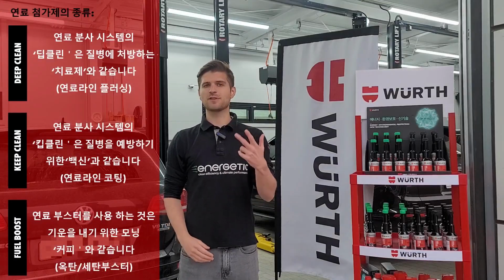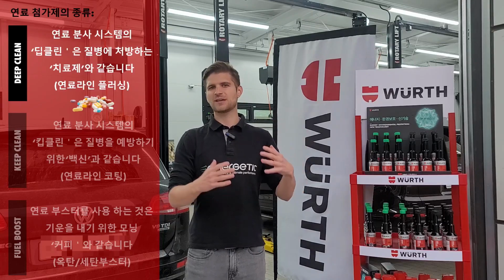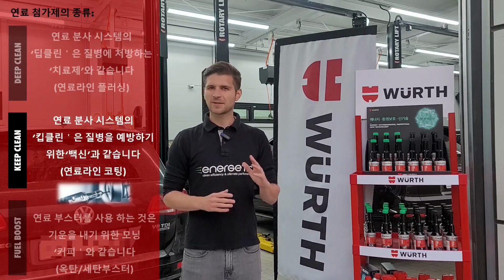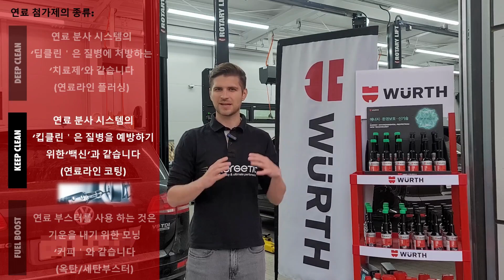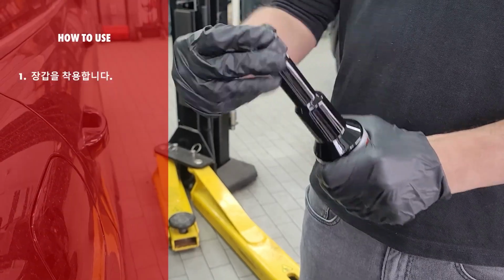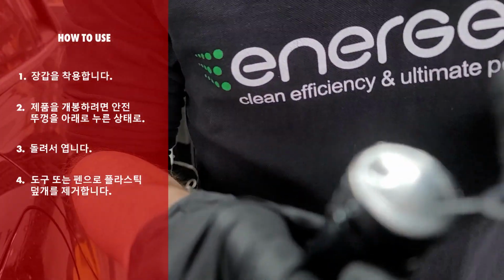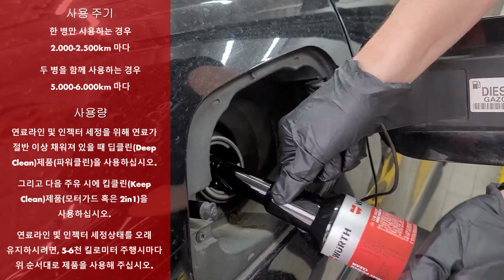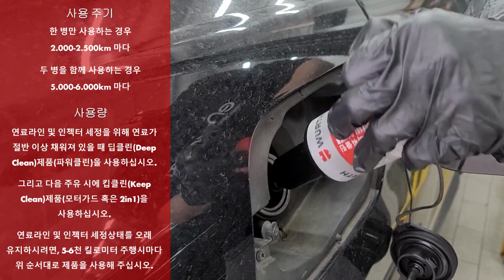[뷔르트] 에너제틱 디젤(Diesel) DIY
🚗 똑똑한 자동차 관리! 뷔르트 와 함께하세요 👍